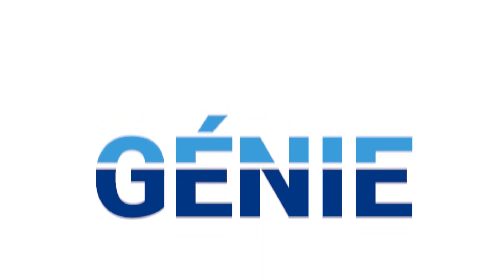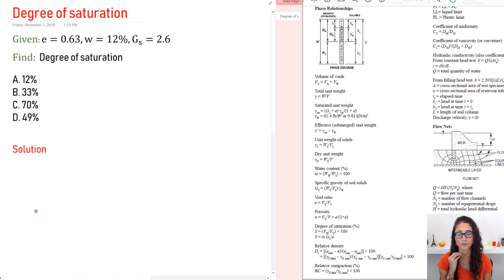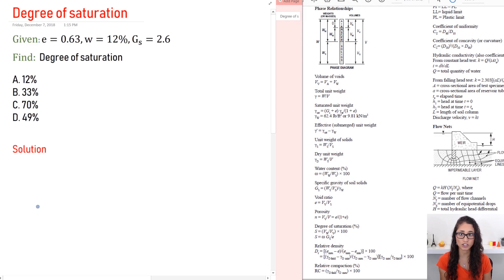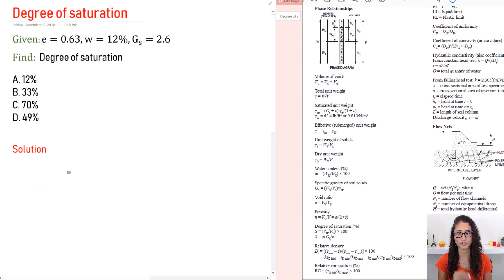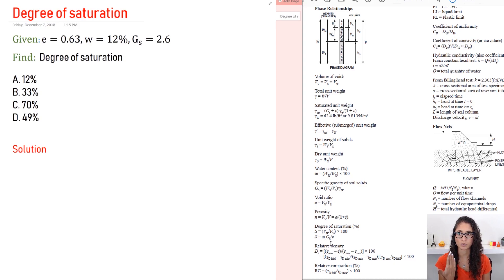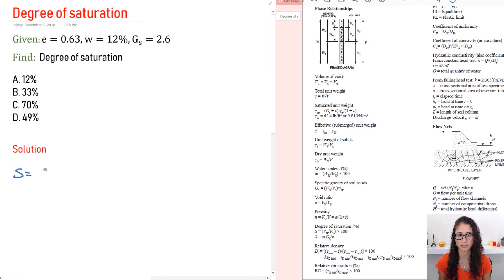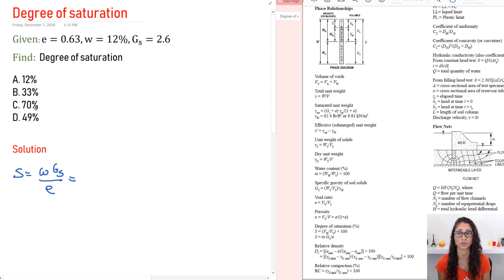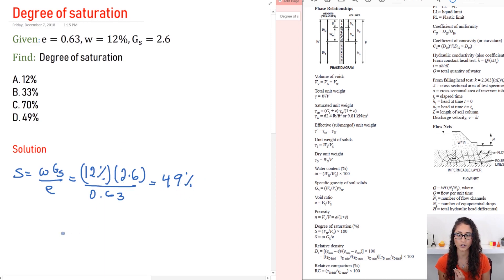FE Civil Geotechnical - Phase Relationships Degree of Saturation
In this video, we calculate the degree of saturation for a given soil. This question is similar to the problem on NCEES practice exam and similar to the FE question I got on my test. This is why I encourage you to get the NCEES practice exam and you take it a week before your exam to check your progress. It really prepares you mentally for the test.

And don't forget, a problem a day, keeps the "F" away!

RESOURCES & LINKS MENTIONED IN THIS VIDEO:

FE Civil Practice Exam NCEES:

FE Civil Review Manual (Latest edition):

FE Civil Practice (Latest edition):

FE Civil Review Manual (Oldest edition):

FE Civil Practice Problems (Oldest edition):

FE Review Manual (Other Disciplines):

TI-36X Pro:

TI-36X Pro calculator case: